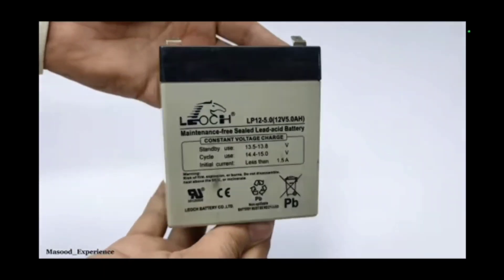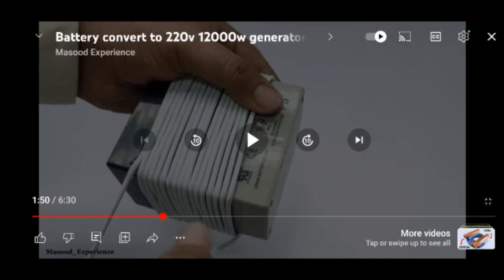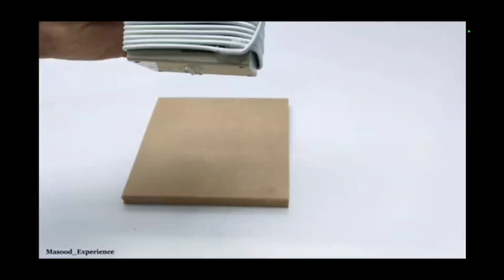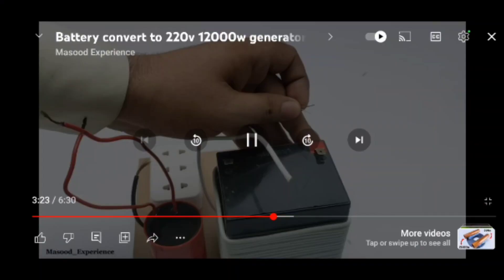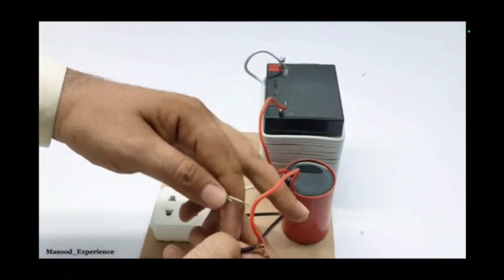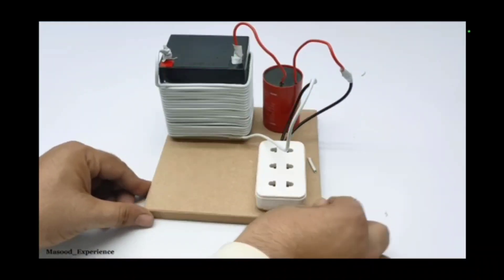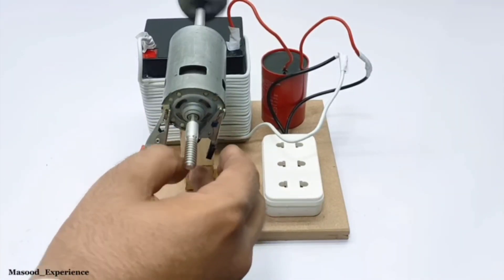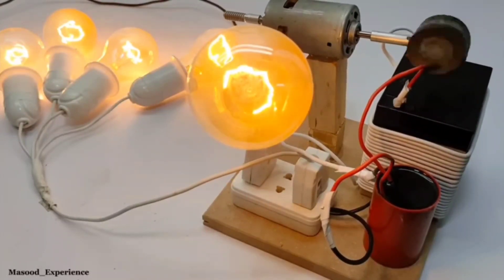Car battery turned light bulb energy...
review video Electricity